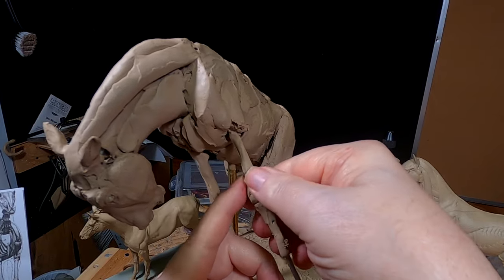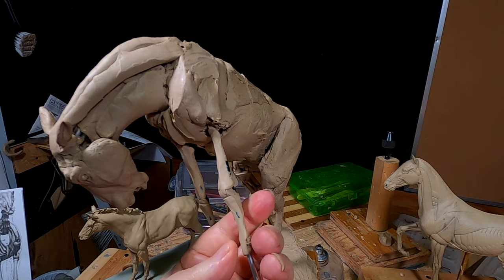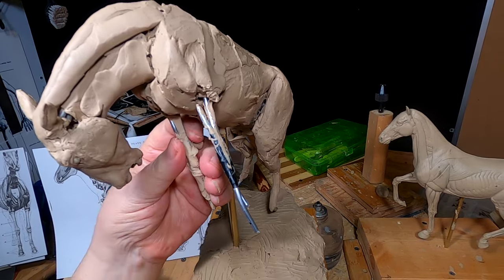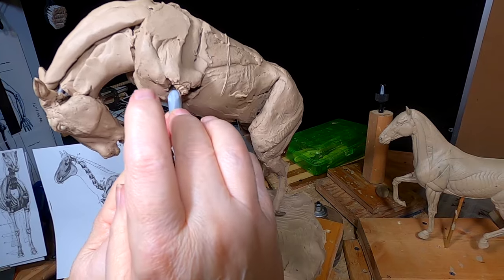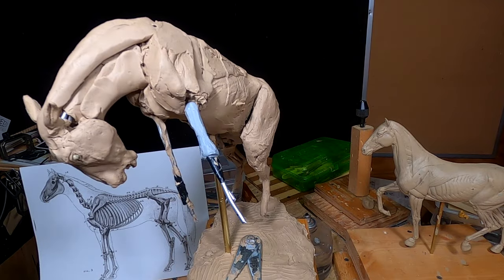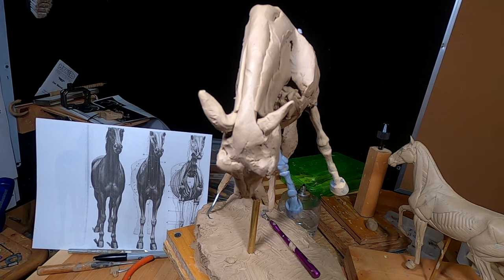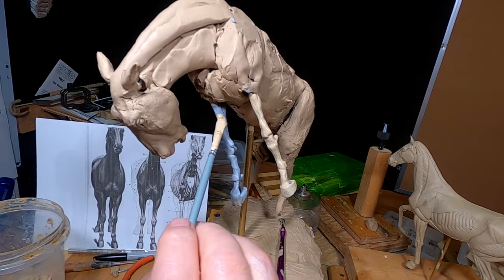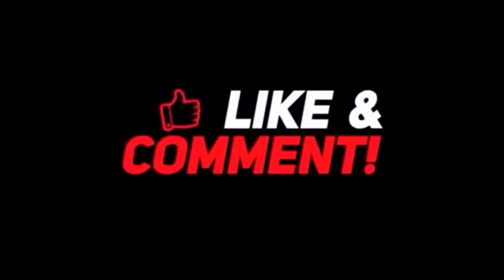A BURR ON THE SADDLE BLANKET Starting the Front Legs